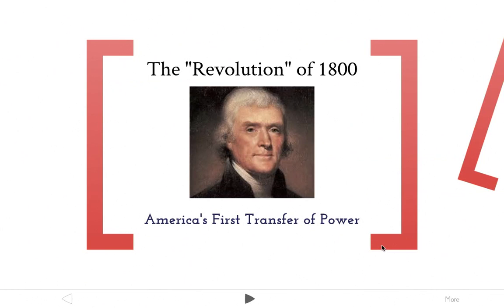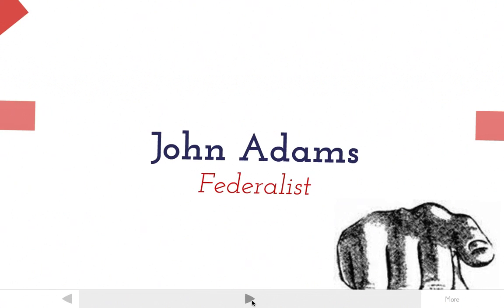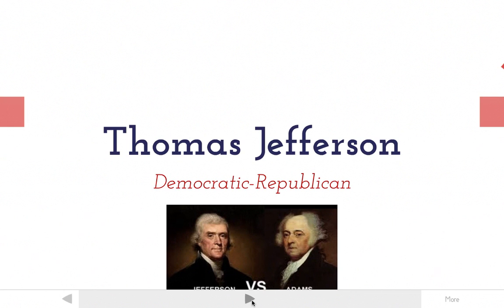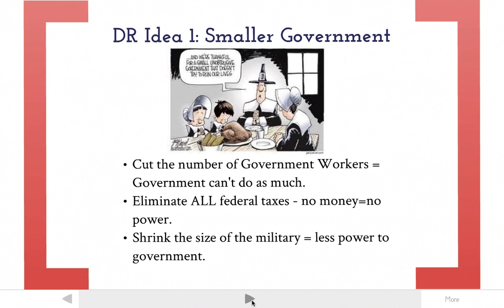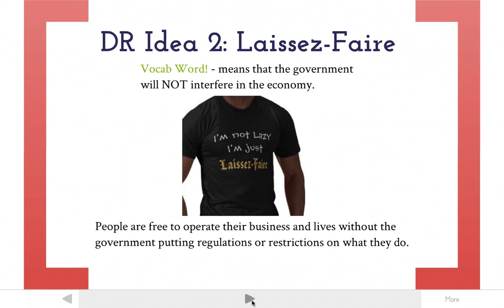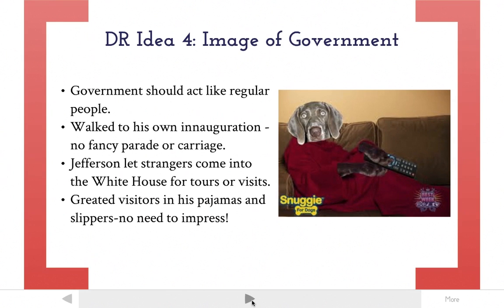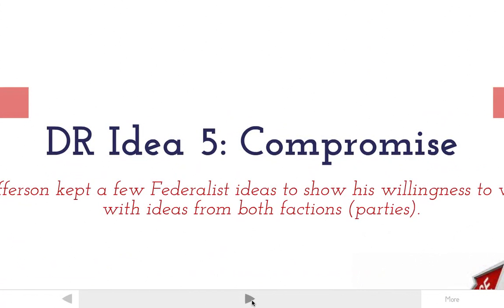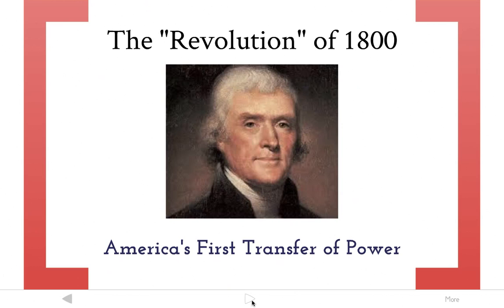The Revolution of 1800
Video explaining the changes made by President Jefferson following his victory over John Adams and the Federalist party in 1800.